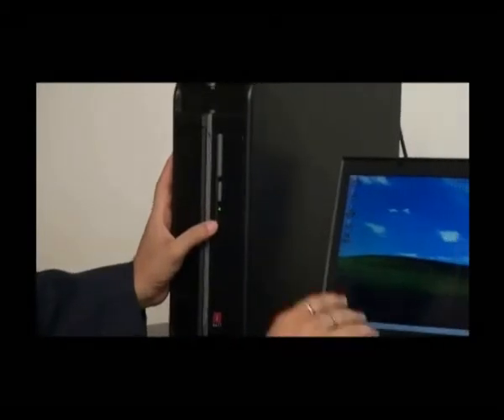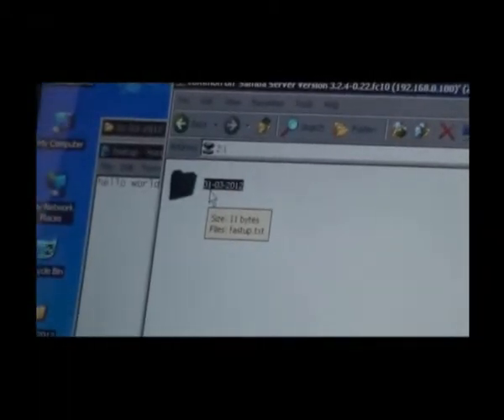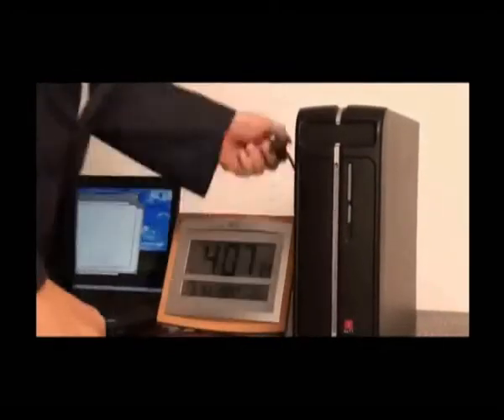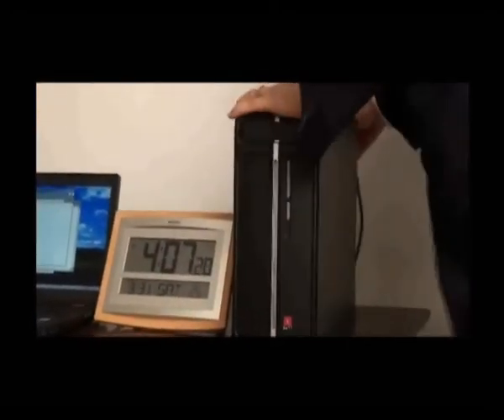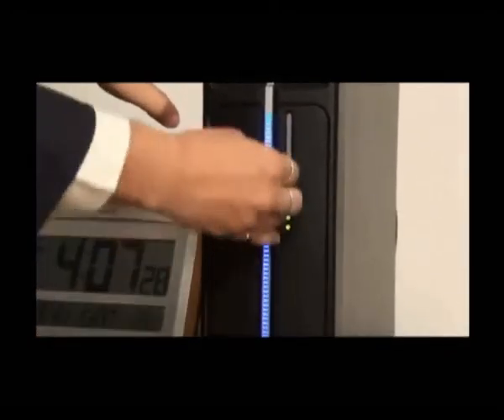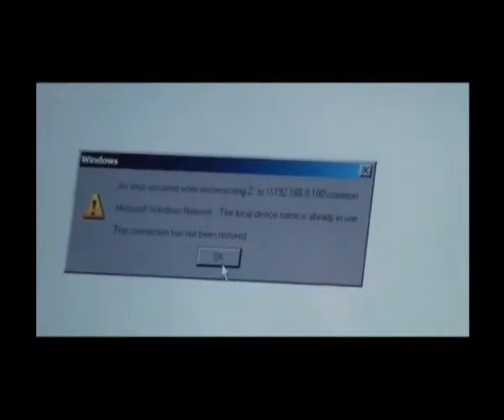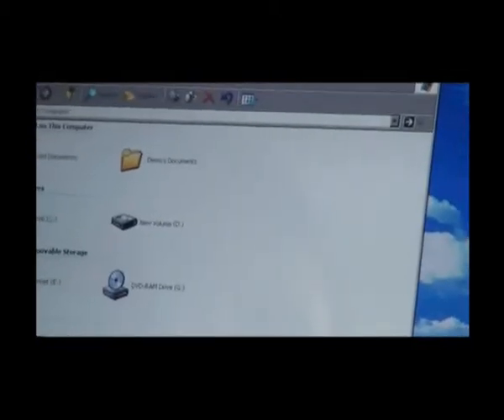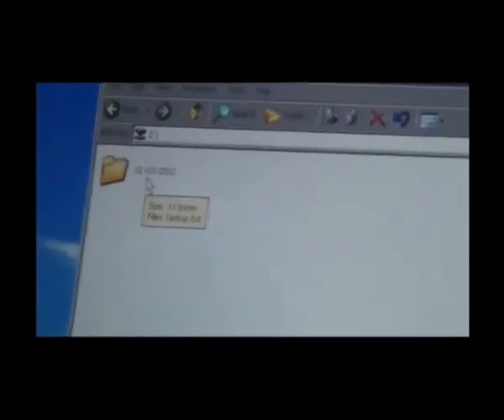BLACKBOX Data Safe for SI Presentation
Cluster like solution. Only the primary version is displayed. Now failover can be achieved within 15 seconds unaided. With virtualization, it is not only the data, but also entire Windows Server, SQL server, application server, Exchange server... everything is highly available with BLACKBOX Data Safe.